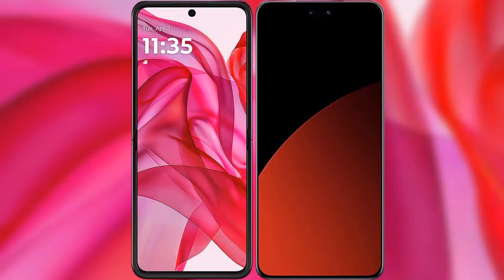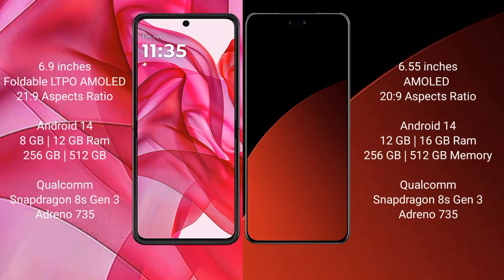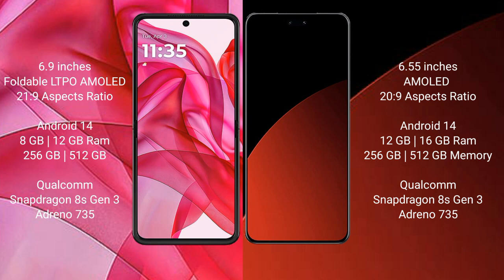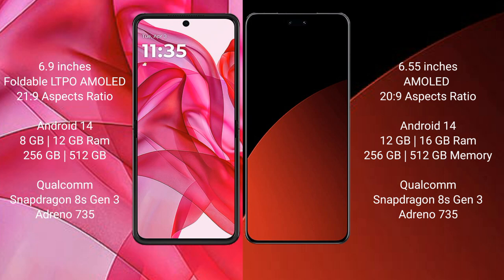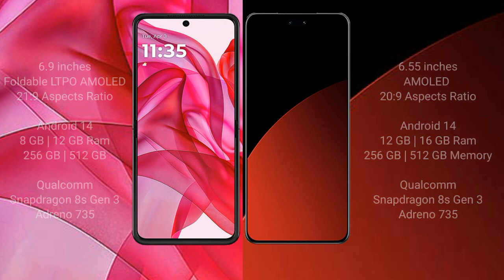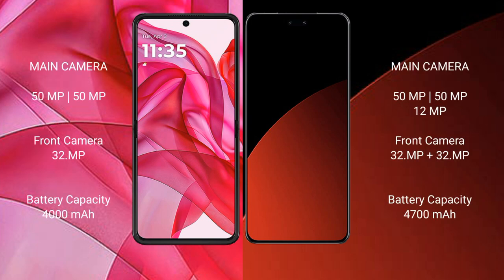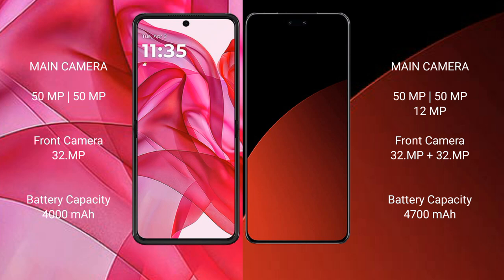Motorola Razr 50 Ultra vs Xiaomi Civi 4 Pro Review